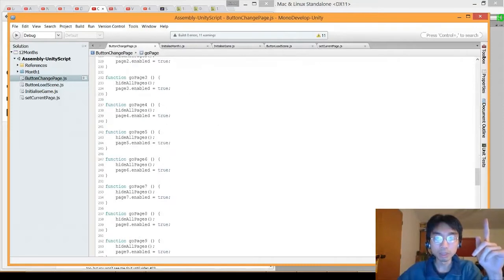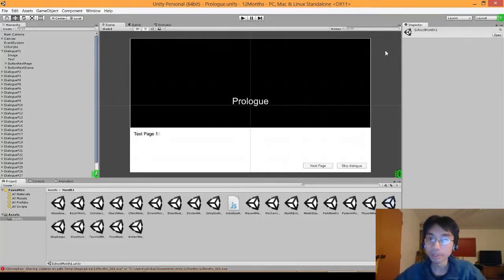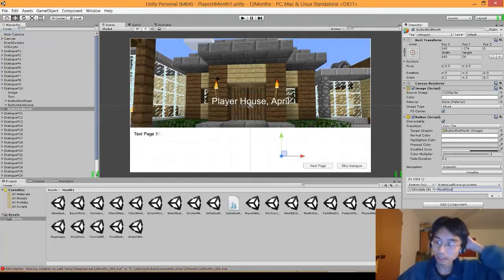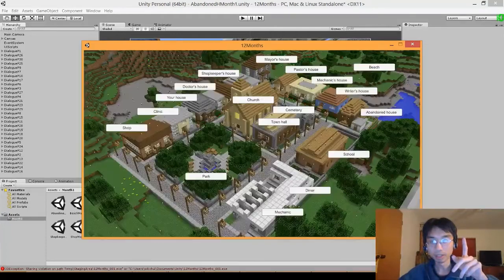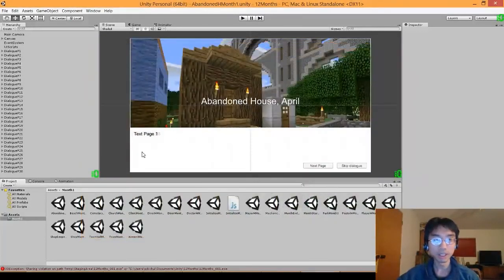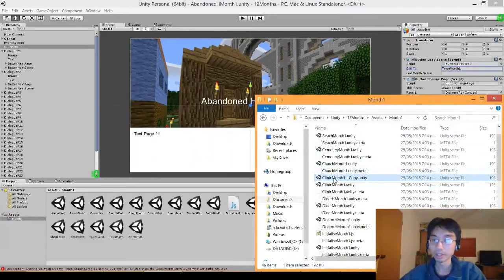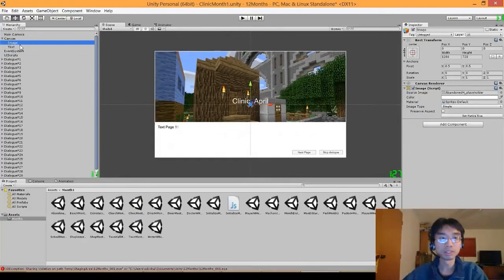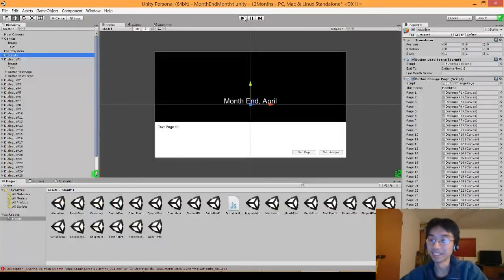SCKChui Learns to Make Games #23: Cleaner Code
If you want to see one reason why video games are often delayed, it's because there's always the urge to tweak things to make them "better", even when it doesn't actually change the player experience in any way.